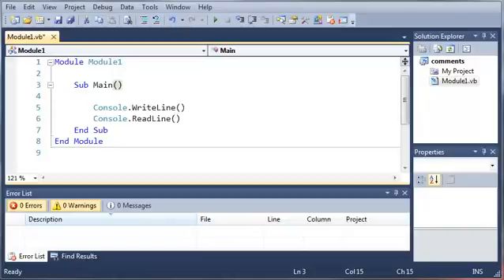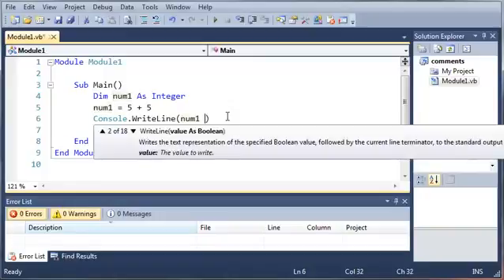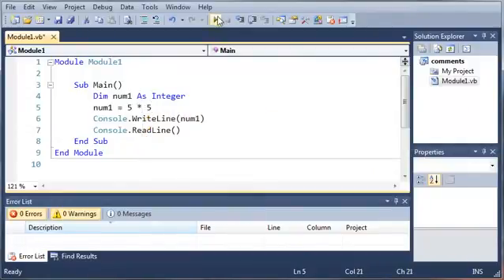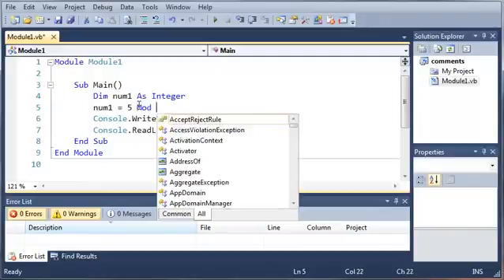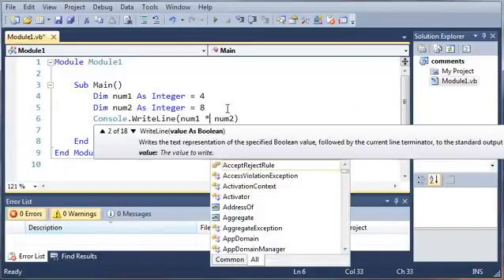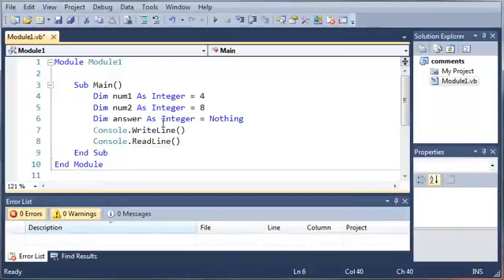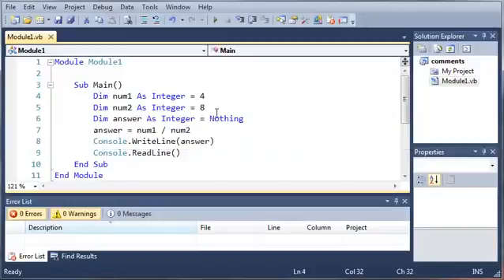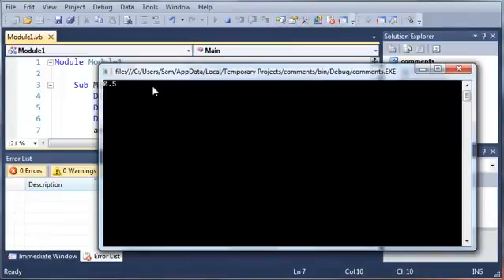Visual Basic Tutorial 9 Math Operators